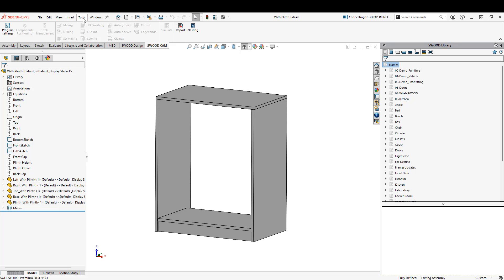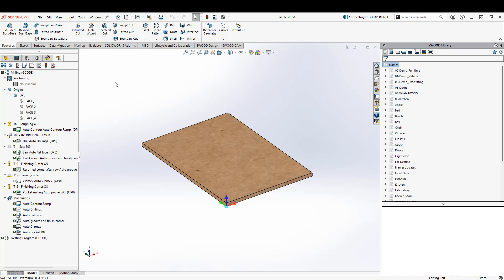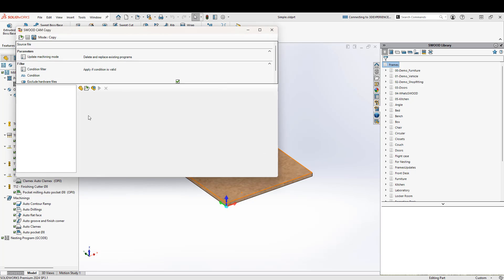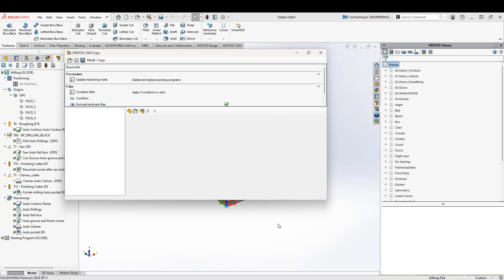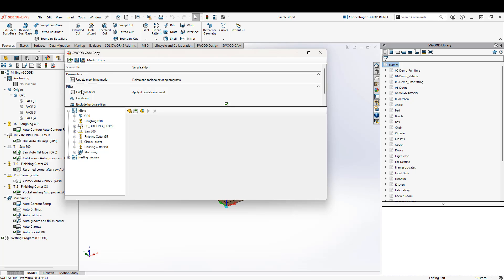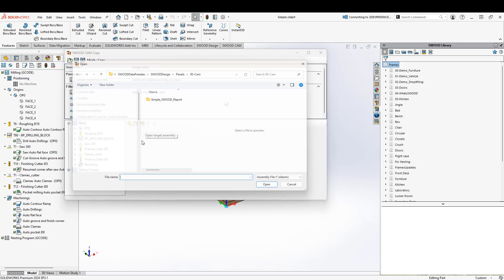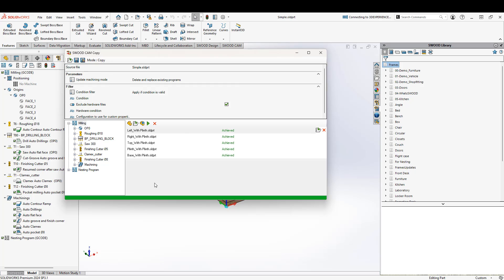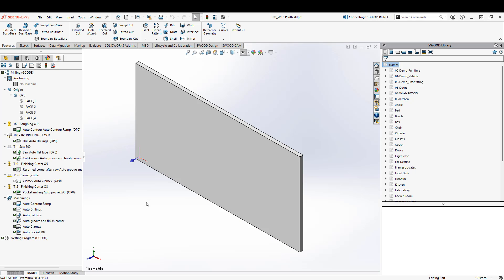Tech Tip: How to Use the SWOOD CAM Copy Utility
Are you wondering how to copy a CAM program from one wood panel to another?  The SWOOD CAM Copy Utility included in SWOOD is the perfect tool to take existing CNC programs and add them to part files, assemblies, and even whole directories.

Drop a comment if you're interested in seeing more SWOOD content!